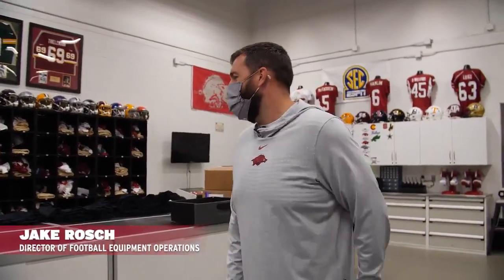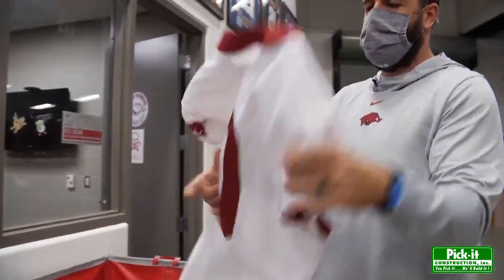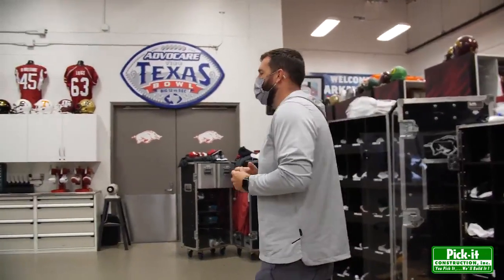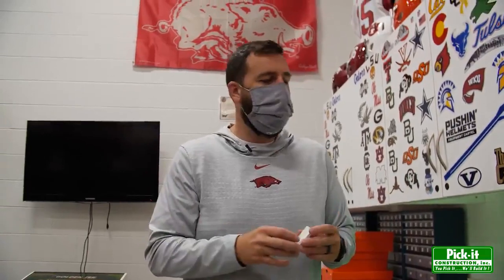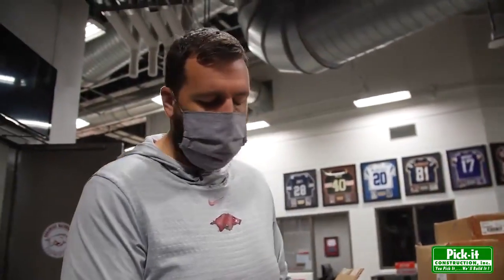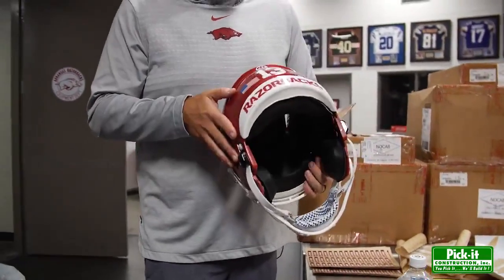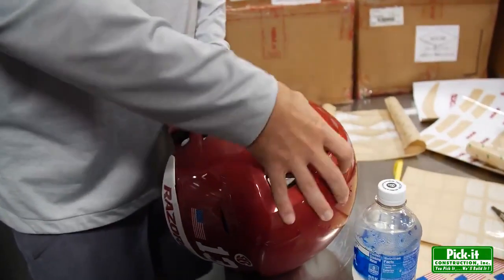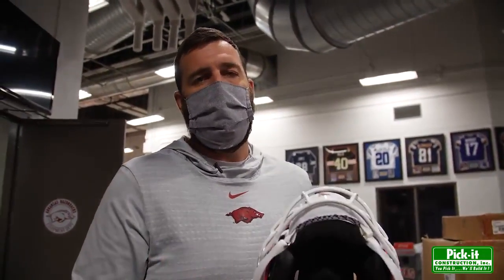Razorback Football: A Day In The Equipment Room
Go behind the scenes for a day in the life of our equipment team.